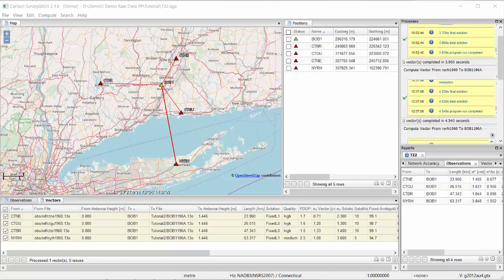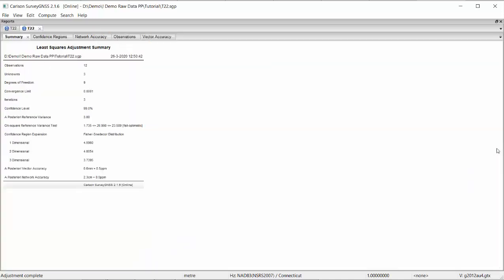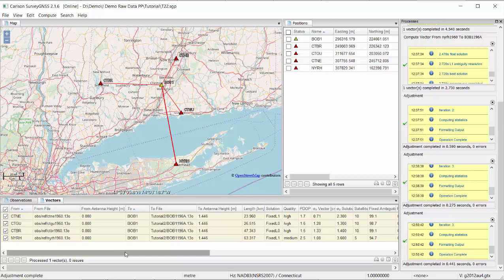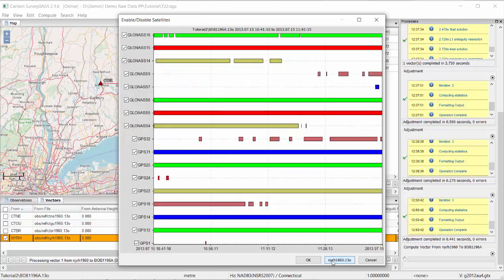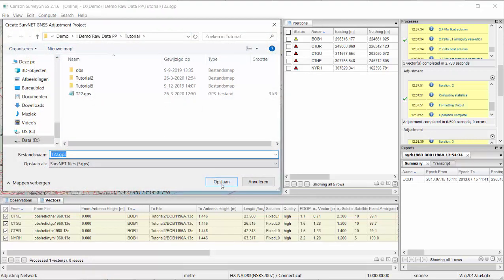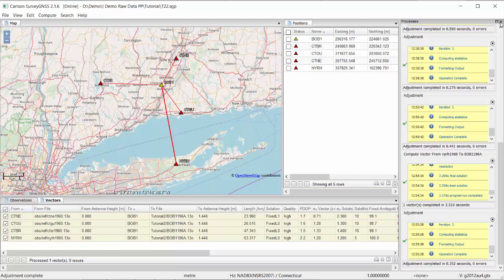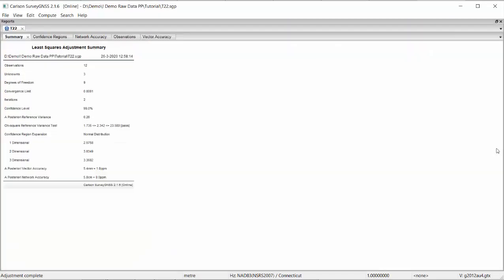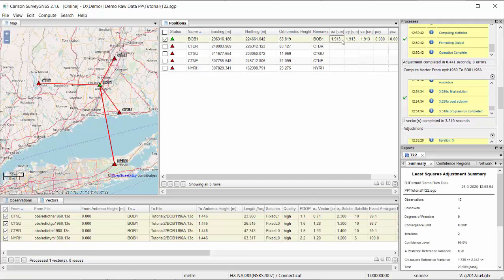SurveyGNSS – Least Squares Adjustment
Performing a Network Least Squares Adjustment in Carlson SurveyGNSS with Product Manager Rob van Etten